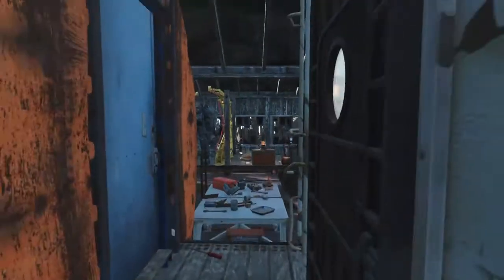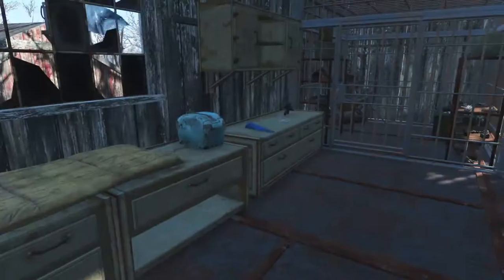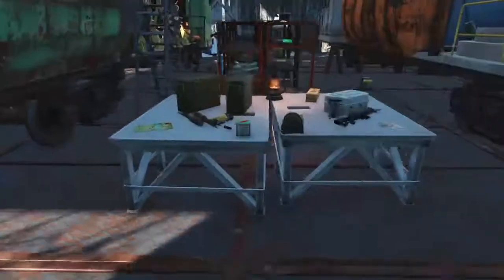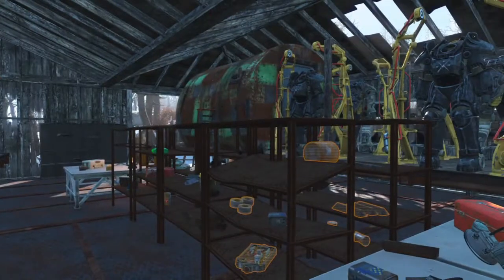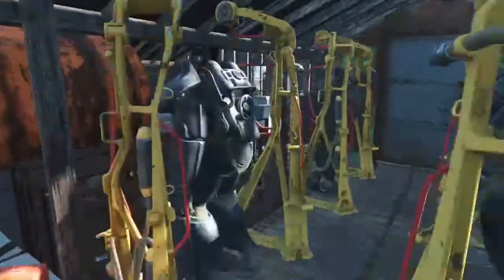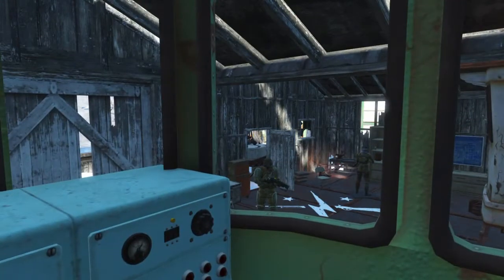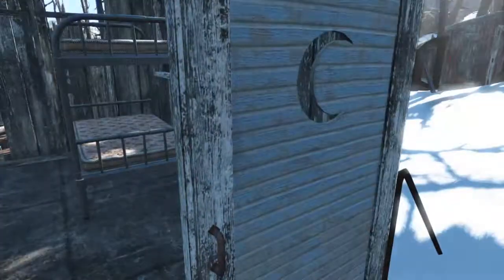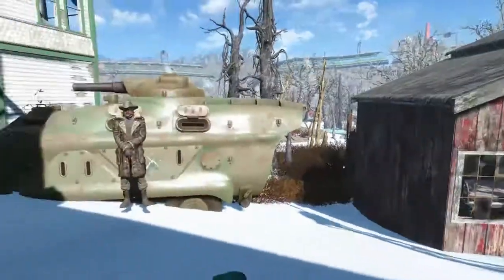Fallout 4 Oberland Station Settlement Build